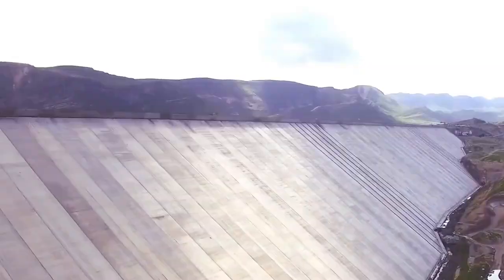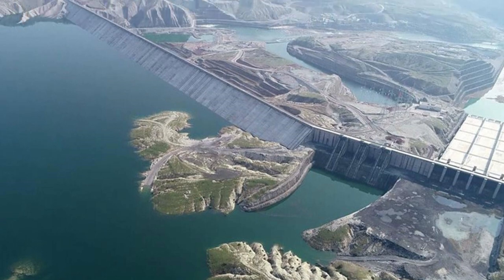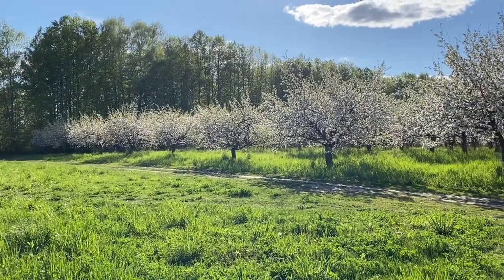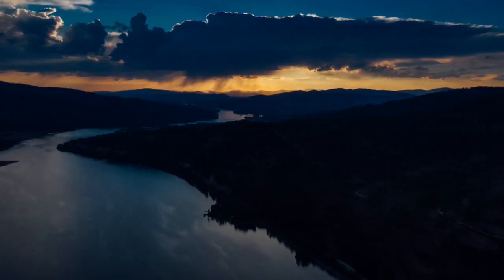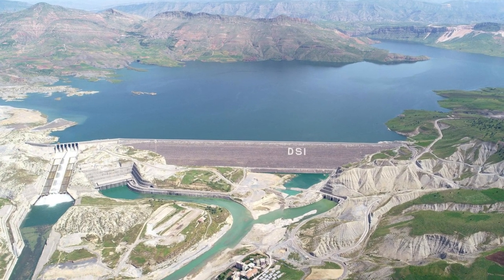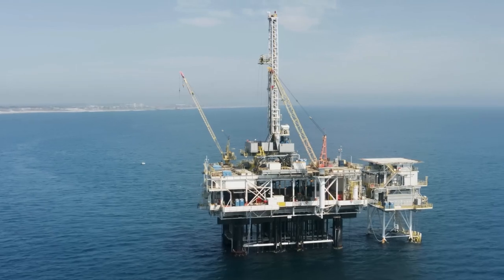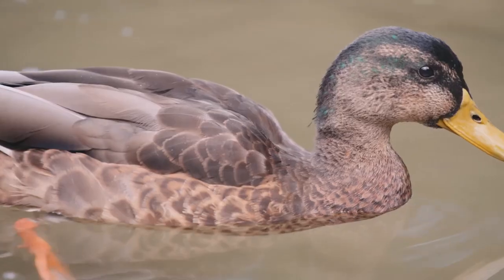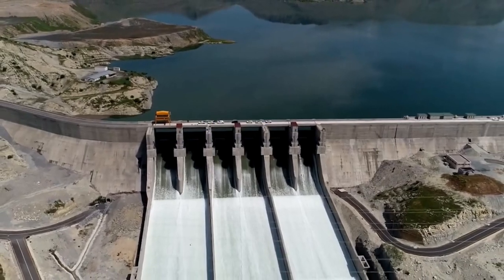Turkey's Controversial $1.7 BILLION Mega Dam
The $1.7 billion Ilisu Dam in Turkey significantly benefits the local economy. Yet its construction sparked such widespread controversy that it led to international boycotts and even became the target of an armed attack. Today we will find out why the dam was built in the first place, the reasons behind the controversy, and its impact.

0:00 Turkey's Controversial $1.7BN Mega Dam
1:21 Why was the Ilisu Dam Built?
2:28 Construction Process
5:33 The Impact of the Ilisu Dam